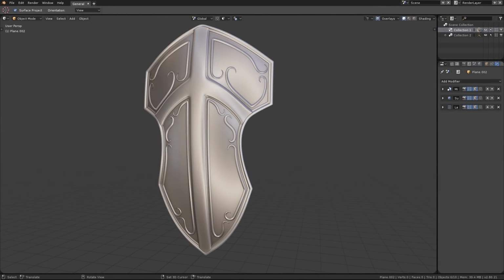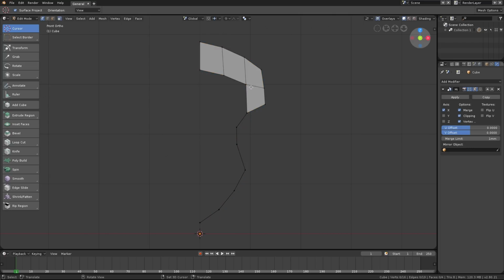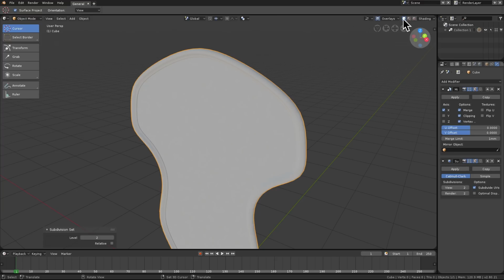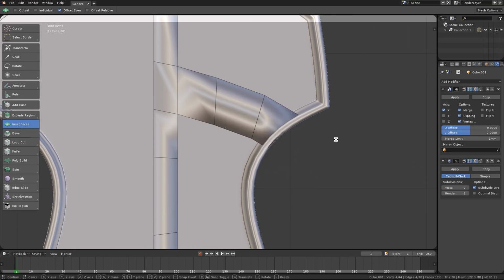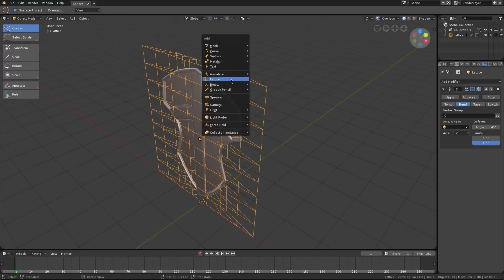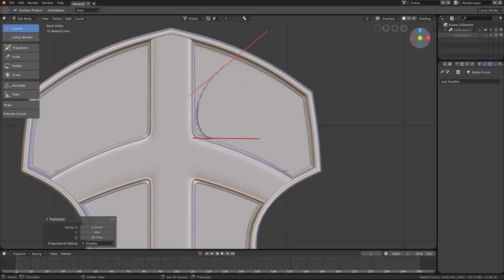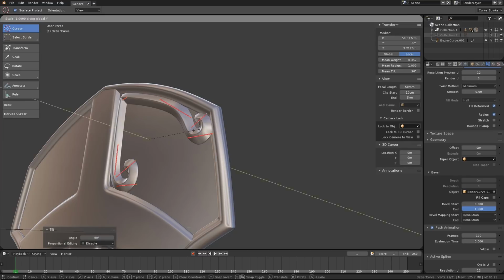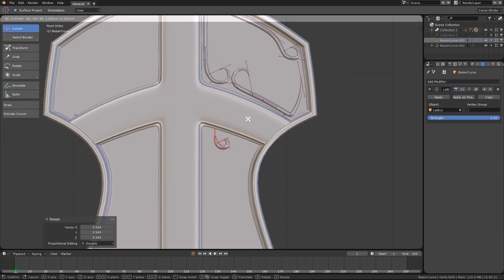Modeling an Ornamental Shield in Blender 2.8 - Beginner Tutorial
Blender 2.8 is quickly approaching an official release and the hype is real. Despite being only in alpha stage, 2.8 is currently very useable. If you haven't tried 2.8 yet, I want you to use this tutorial as a means to dive in!

Though the real meat and potatoes is the modeling workflow for this shield, which is relevant to any version of Blender you use. Here you'll learn about modeling the shield and its decorative details on a flat plane first, then deforming a lattice into the final curved shape. Have fun!

If you like this lesson, you'll love the other in-depth Blender modeling courses we have